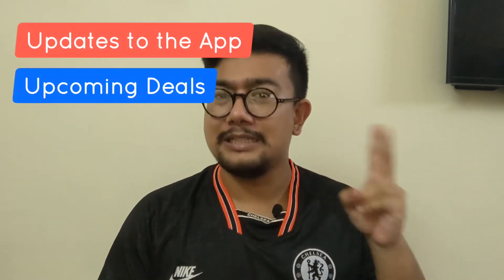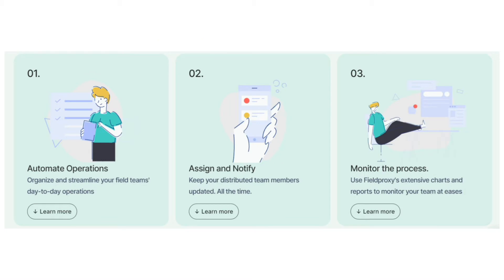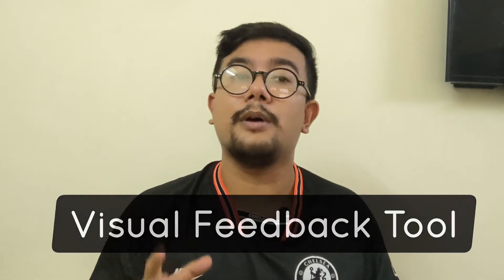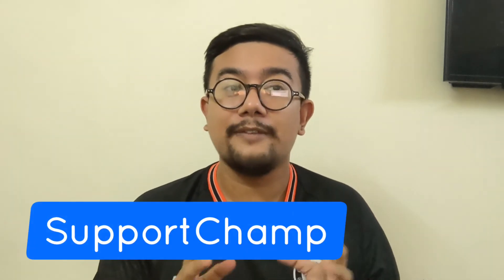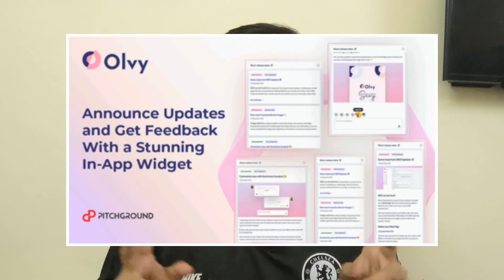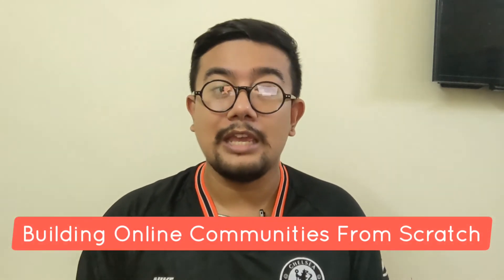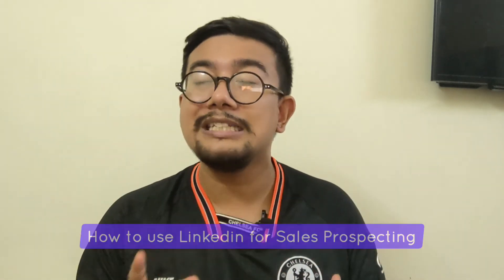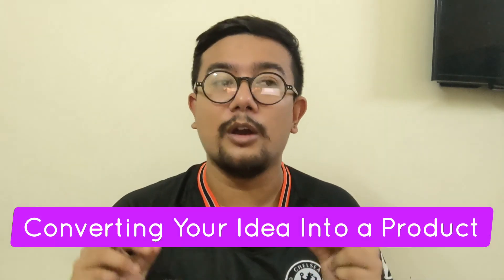PitchGround Weekly Roundup 09 - (26th Sept - 2nd Oct)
In Pitchground's weekly roundup 09, find the latest news from throughout the week!

For easier accessibility 👇
00:06 - Introduction
00:24 - Updates to the App
01:08 - Upcoming Launches
02:50 - Deals that are Ending
04:13 - Upcoming Webinars